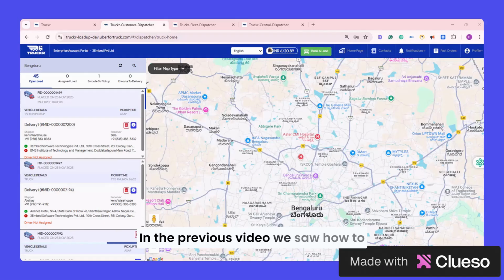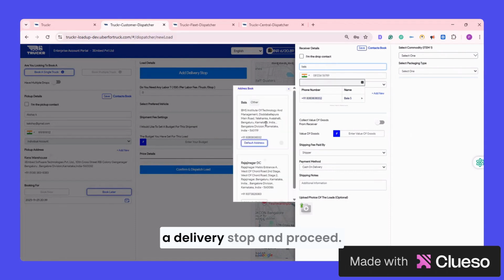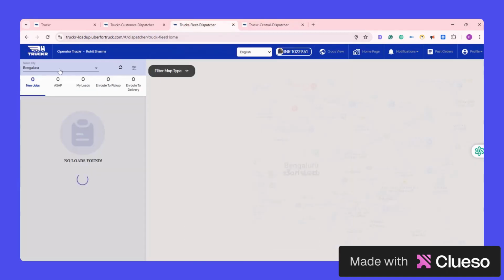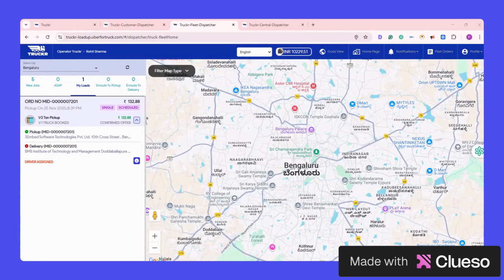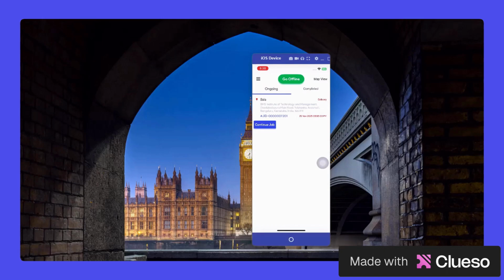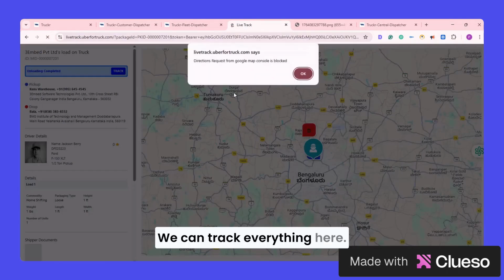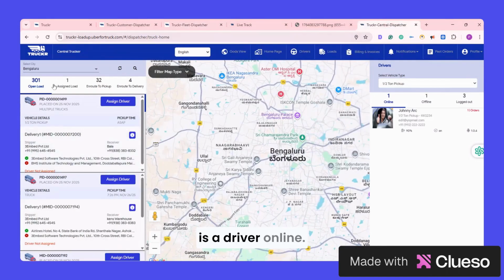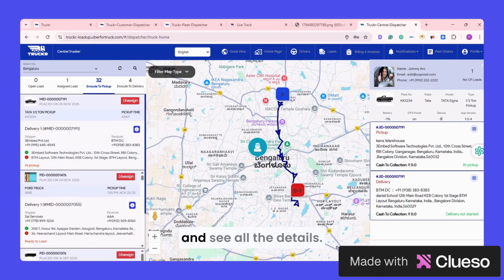Best Last Mile Delivery Software | Fleet & Load Management Workflow Demo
This Last Mile Delivery Software demo by Appscrip showcases how scheduled loads are posted, accepted by a fleet operator, assigned to fleet drivers, tracked in real time, and completed with full load lifecycle visibility — all from the shipper, fleet, dispatcher, and driver perspectives.

In this video, we walk through the load posting and execution workflow using Book Later scheduling, fleet commitment, driver assignment, live status updates, proof uploads, and final load completion. You’ll see how modern last-mile delivery solutions can simplify logistics operations, improve visibility, and deliver real-time tracking across roles.
loginextsolutions

📦 Load Posting & Scheduling

Login via phone or email

Post a scheduled (Book Later) load

Add pickup, drop, quotes, credits, documents, and commodity details

🔁 Fleet & Dispatcher Management
Central dispatcher visibility
Commit load to a fleet operator
Fleet operator accepts and assigns driver

🚚 Driver Execution & Tracking
Driver starts job, status updates, ETA tracking
Loading/Pickup proof upload
Live distance and movement tracking

📊 Delivery Completion & History
Drop status, document review, and finish ride
Ratings for shipper upon completion
Completed loads visible in history

🔍 Real-Time Insights
Live driver movement on map
Fleet, driver, and dispatcher sync
Notifications and activity tracking

This last-mile delivery platform is built for logistics companies, fleet operators, couriers, and delivery startups seeking a scalable solution to manage scheduled and dispatched loads with full tracking, performance insights, and operational control.

✅ WHY CHOOSE APPSCRIP
Appscrip builds production-ready last mile delivery software trusted by founders and enterprises globally.

We specialize in:

White-label delivery & logistics software
Real-time dispatch, tracking & load workflows
Fleet operator & driver apps with sync visibility
Scalable multi-role logistics dashboards
End-to-end support from build → launch

last mile delivery software
fleet management software
logistics dispatch system
delivery tracking & load management
scheduled load assignment
pre-built delivery platform demo
appscrip last mile logistics